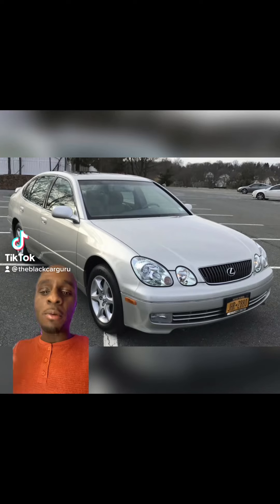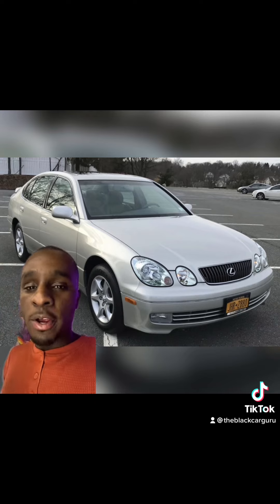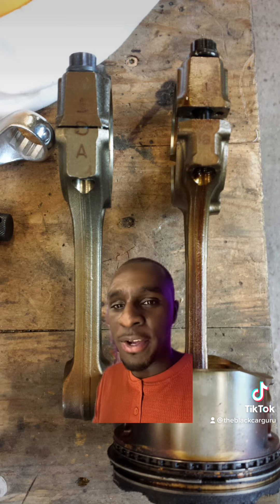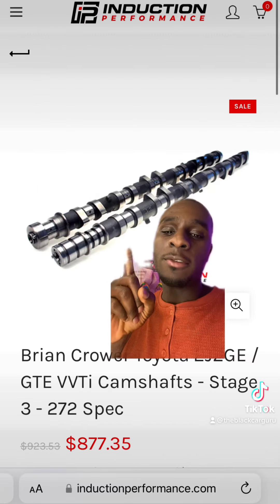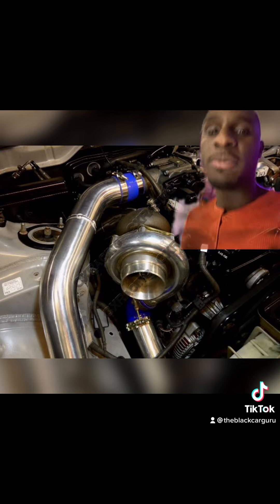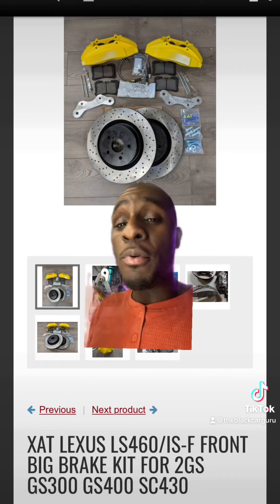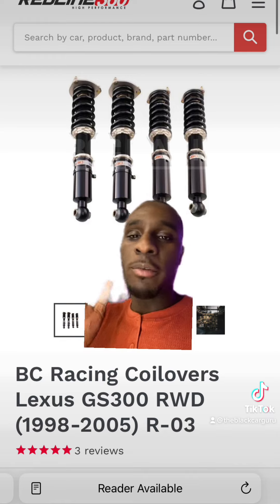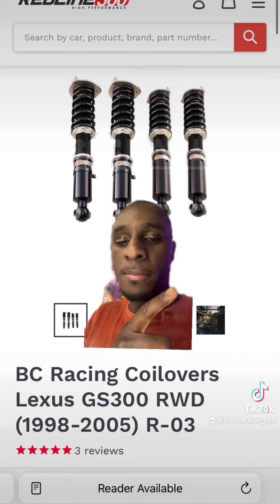Here’s how you can turn a LEXUS GS300 into a Muscle Car destroyer!